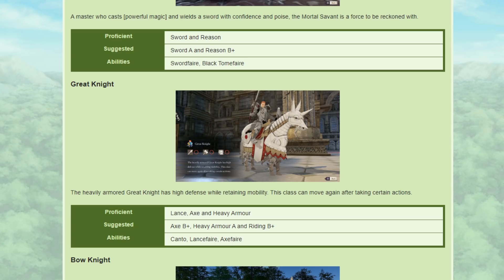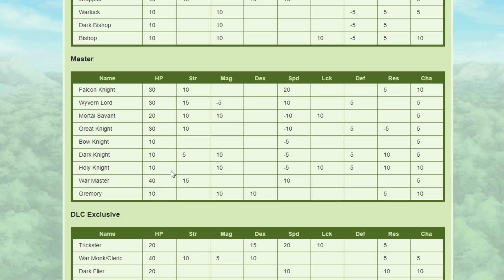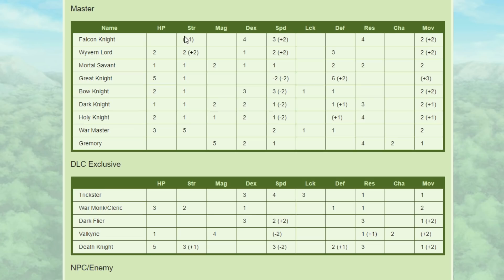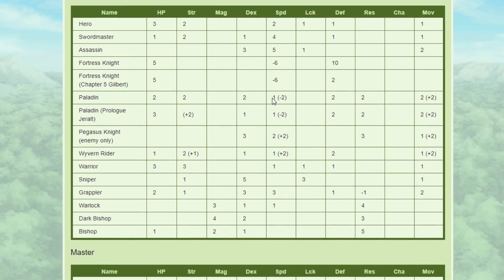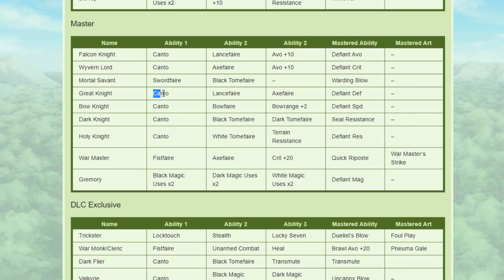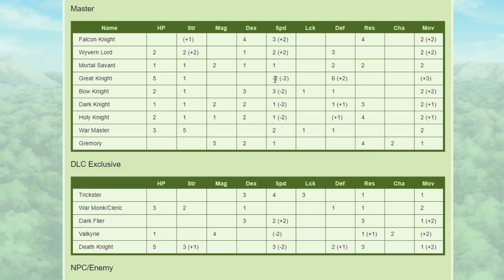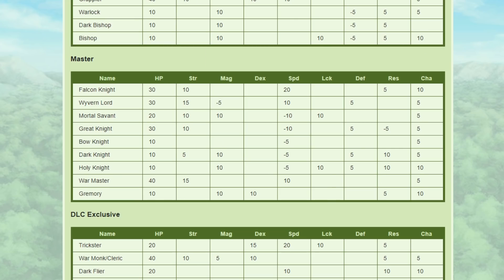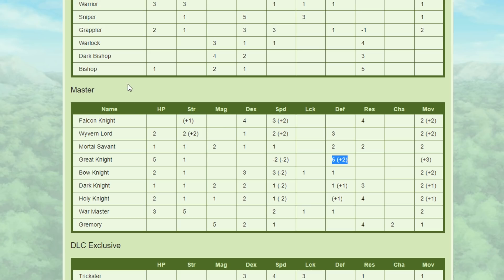Great Knight is the Lamest Class in Three Houses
What would you change about the Great Knight class?